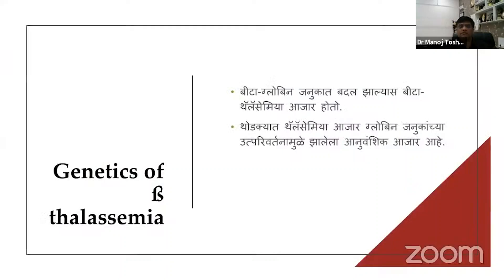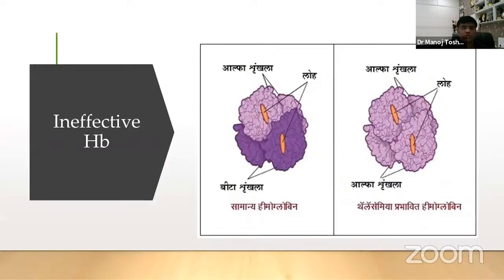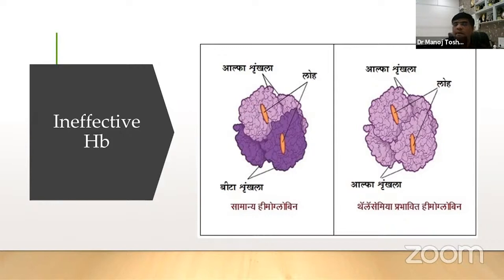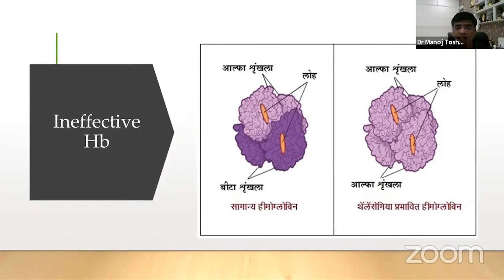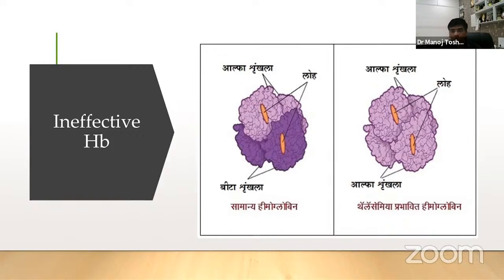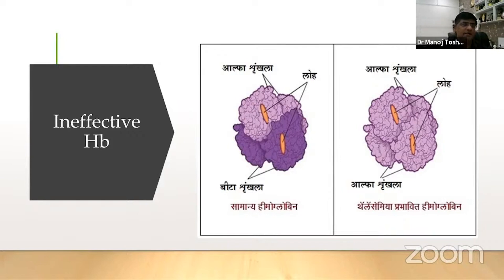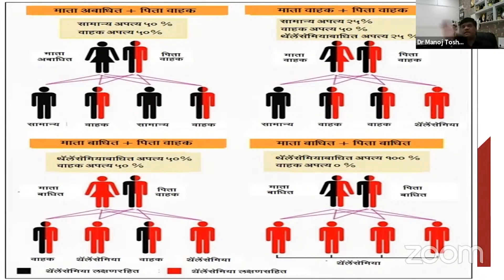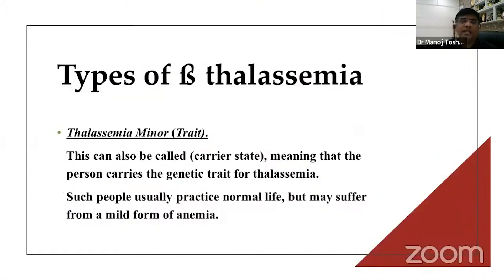Genetics of Thalassemia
Thalassemia is a genetic blood disorder that affects the production of hemoglobin in the body, leading to anemia and other complications. It is caused by a mutation in the genes that control the production of hemoglobin, which is the protein in red blood cells that carries oxygen throughout the body.

Thalassemia is a global health issue, with millions of people affected worldwide. It can range from mild to severe forms, and people with severe thalassemia may require lifelong blood transfusions and other treatments to manage the condition.

It is important to raise awareness about thalassemia and the challenges faced by those living with this condition. With better education and access to healthcare, we can improve the lives of people with thalassemia and work towards finding a cure for this debilitating disorder.